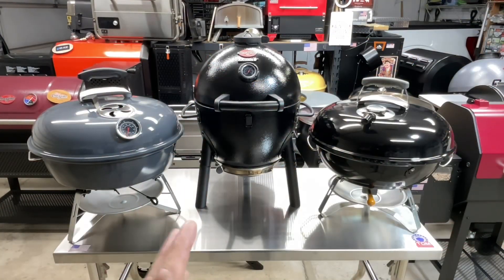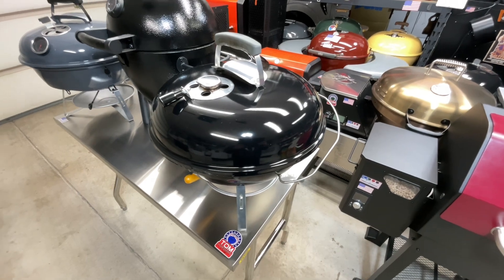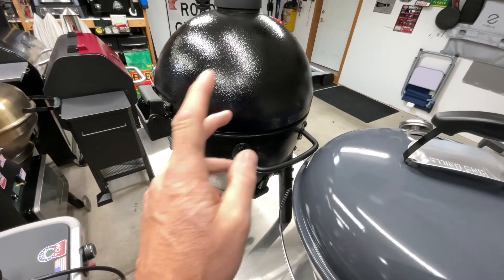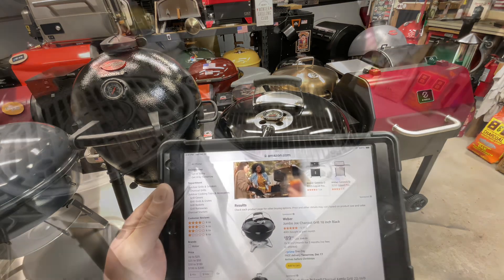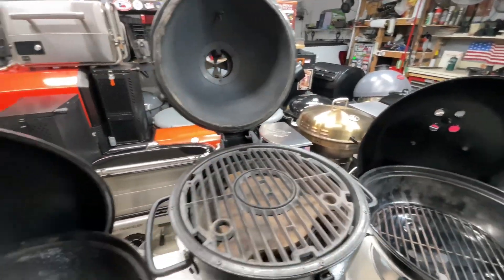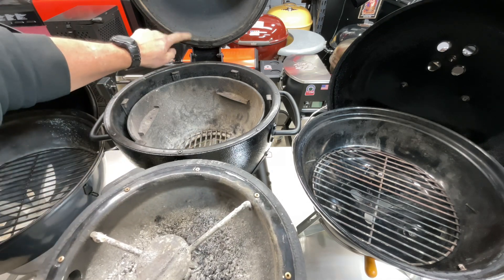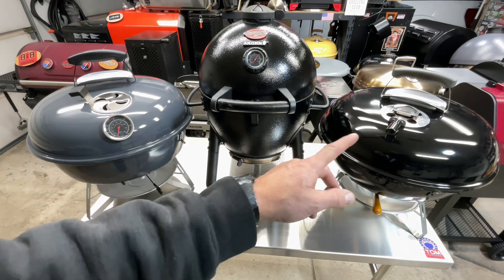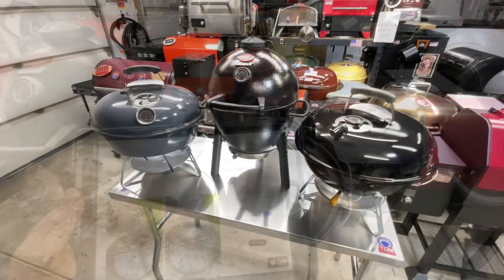Portable Charcoal Grill Challenge! Weber Jumbo Joe / SNS Travel Kettle / CG Akorn Jr /Which is Best?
Let’s do a Portable Charcoal Grill Challenge! Weber Jumbo Joe / SNS Travel Kettle / Chargriller Akorn jr Which is Best?

Here’s the review of the Smoke and Sizzle for the 18” Jumbo Joe and SNS Kettle Grill…..